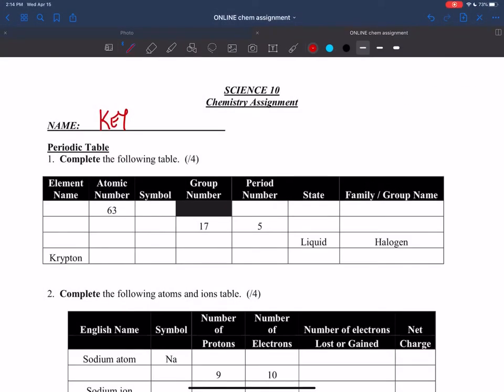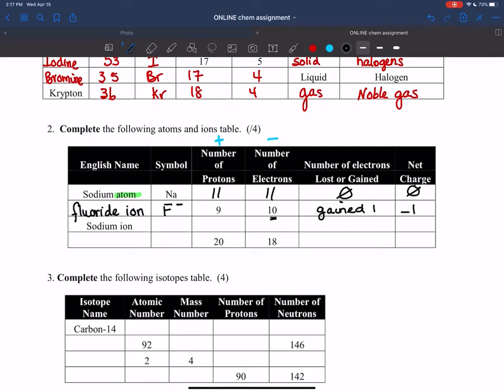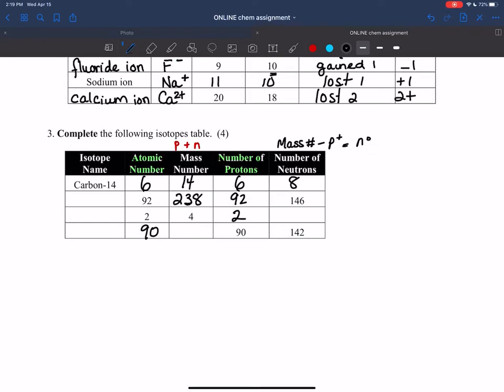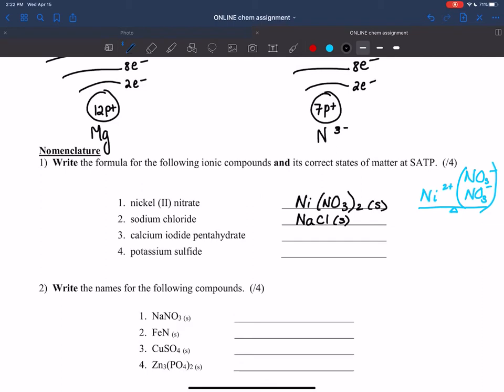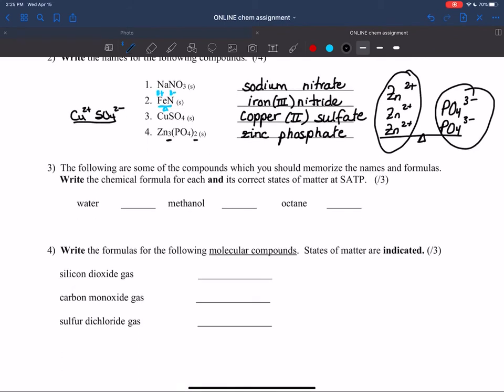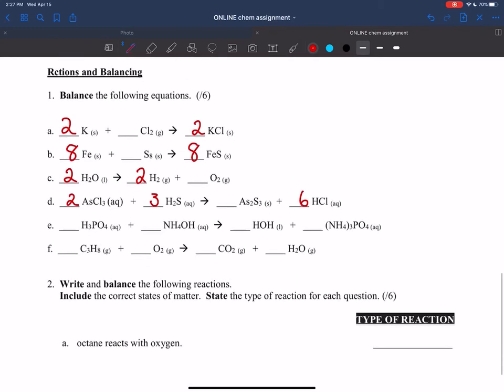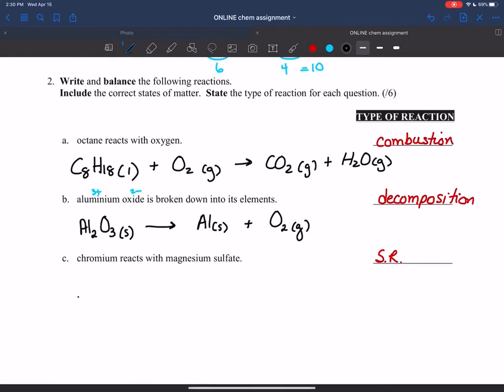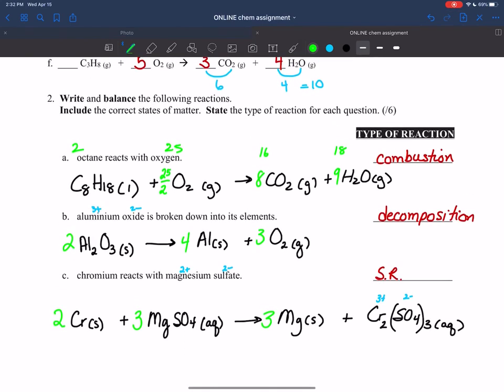Chemistry final assignment key